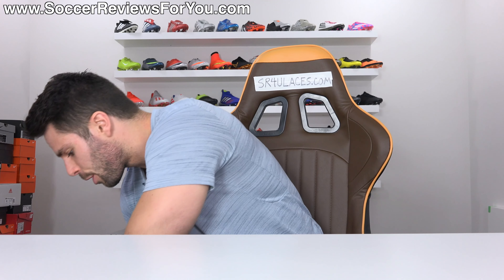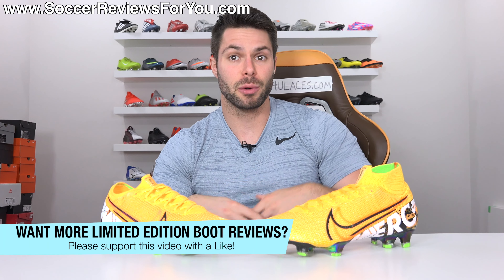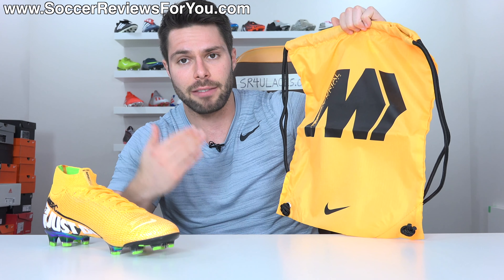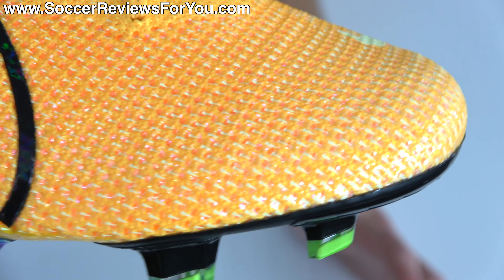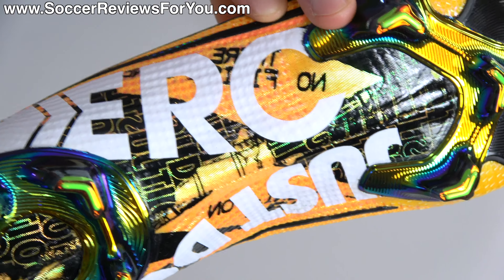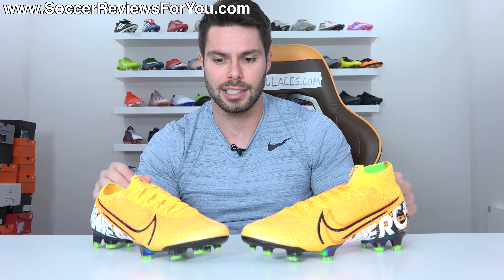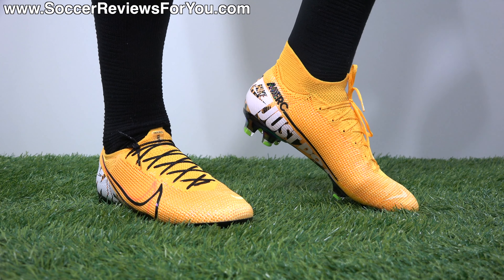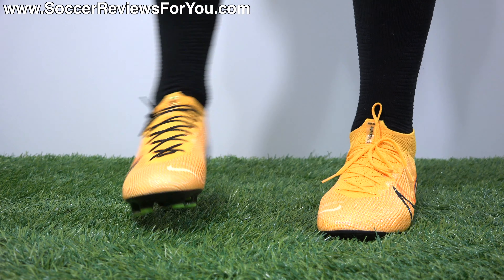NIKE ONLY MADE 2019 PAIRS AND I GOT TWO!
It only took a few days before Nike released a limited edition version of the new Mercurial Vapor 13 and Superfly 7 Elite, but they look really cool, so I'm not mad. In today's video we take a closer look at the limited Laser Orange colorway, that features some unique details that you won't find on the regular pairs! Is this the best of the first couple Mercurial colorways?